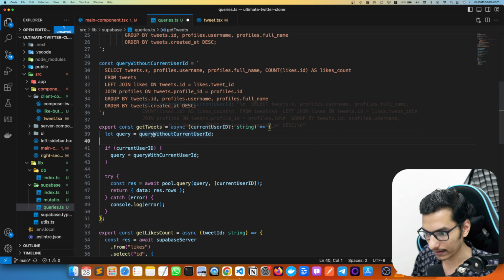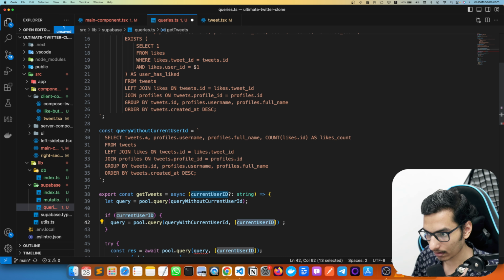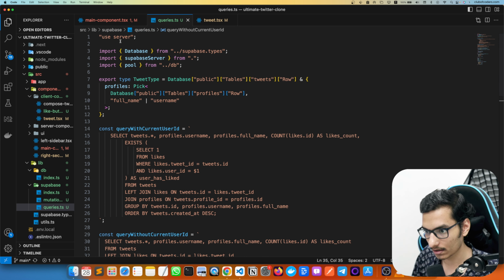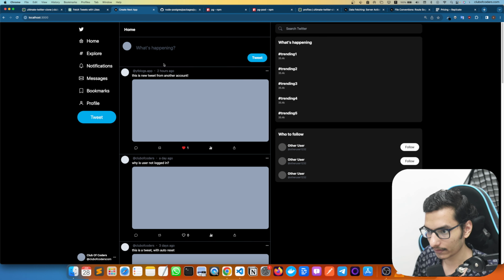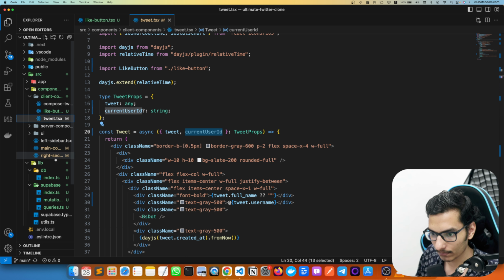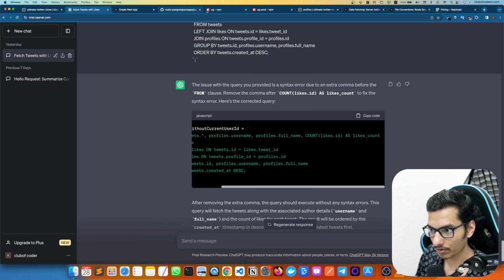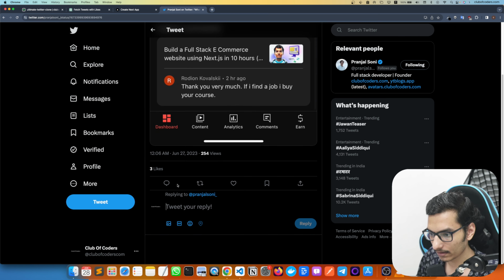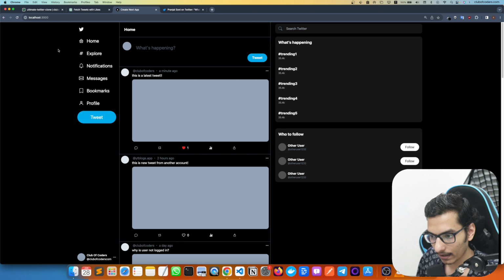Fixing a bug || Twitter Clone Series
Tech stack we are using in this project:
- Next.js 13 (App Router, Server Actions & Server Components)
- Tailwind CSS